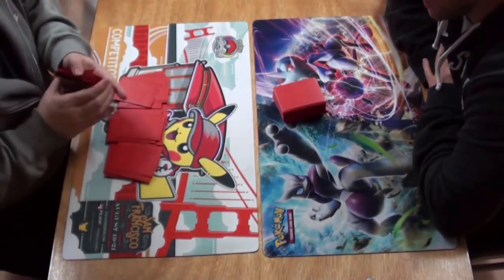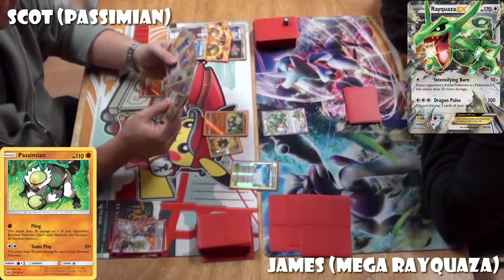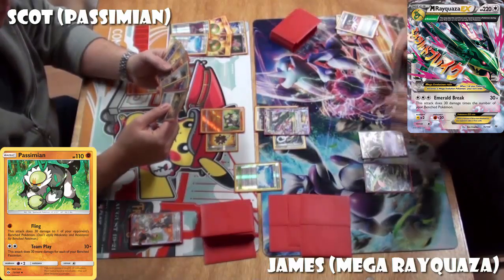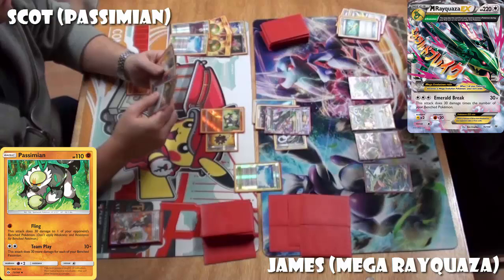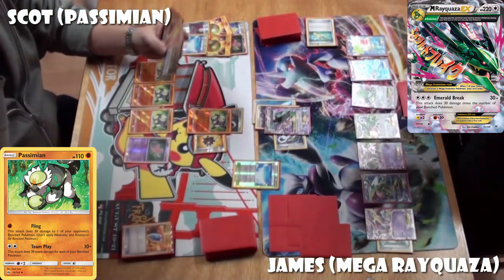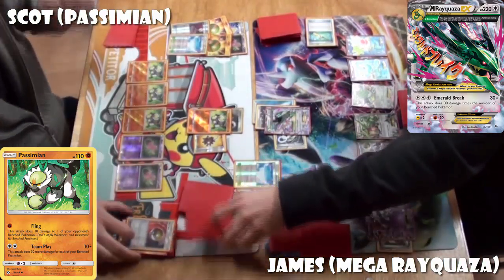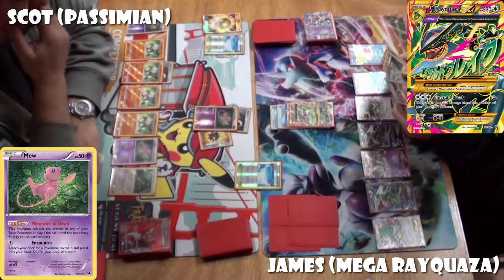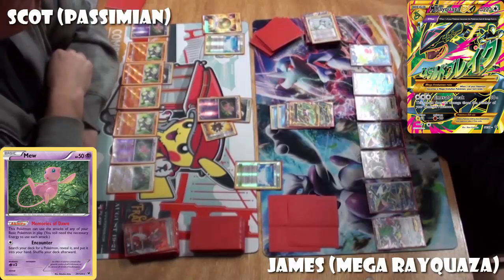Pokémon LC – Sun and Moon Legal! – R2: Passimian vs Mega Rayquaza (Tournament)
On the very first day that Sun and Moon was legal for tournament play there was a League Challenge in Norwich. Come see some new decks!

Round 2 features one of the most hyped new decks from Sun and Moon: Passimian!